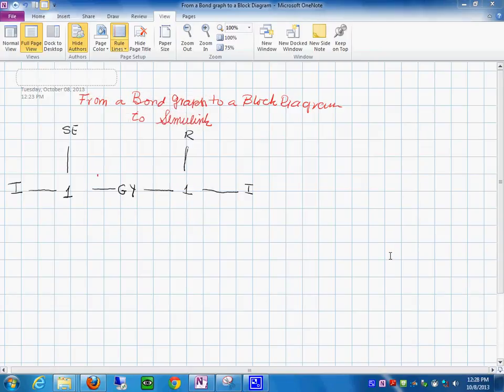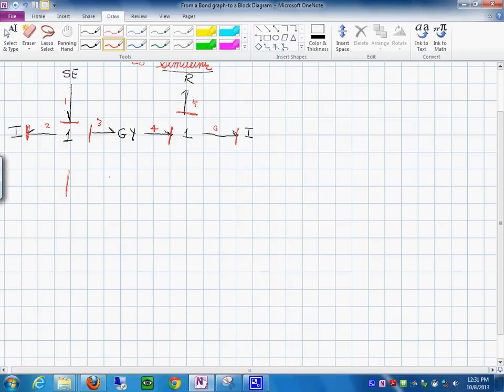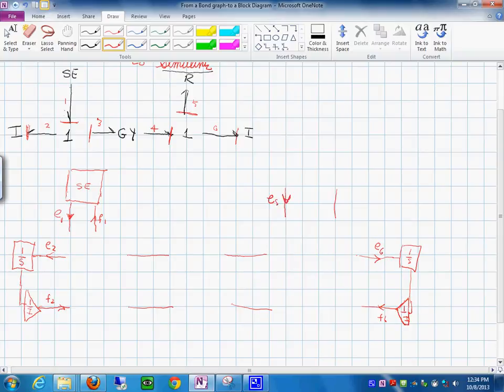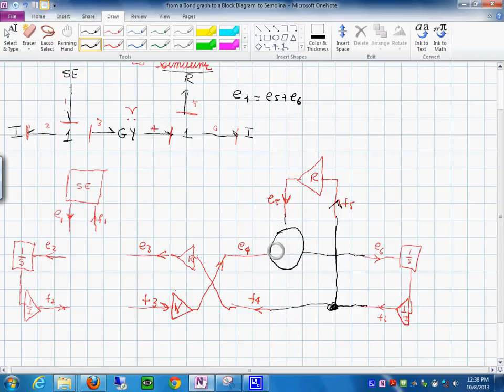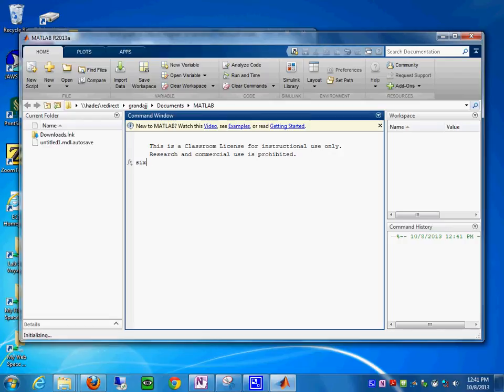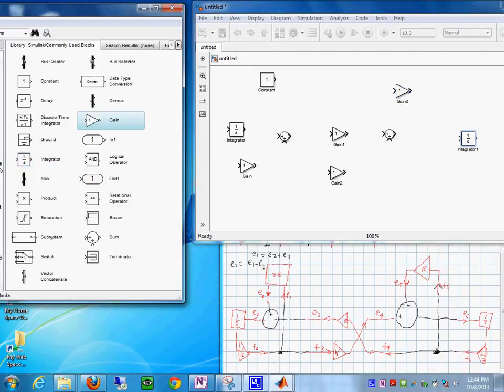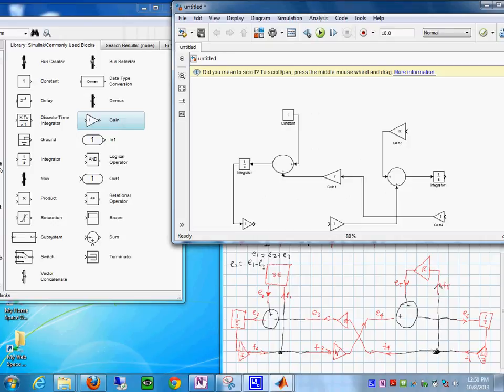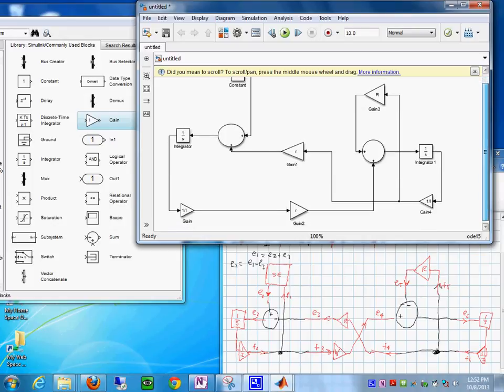From a Bond Graph to a Block Diagram SIMULINK Model 8102013 1252 44